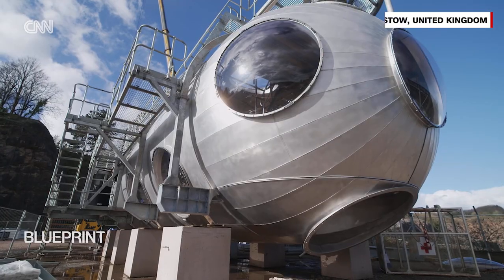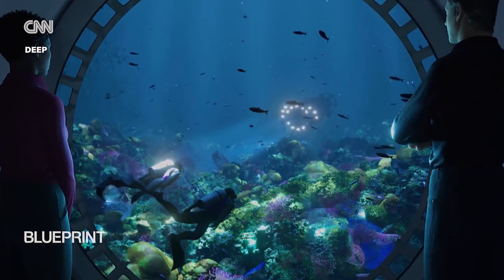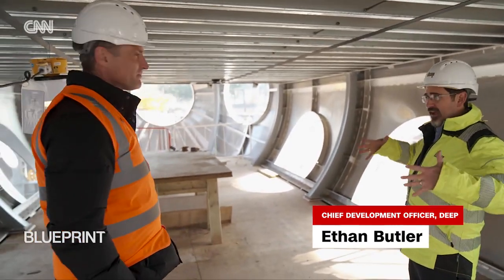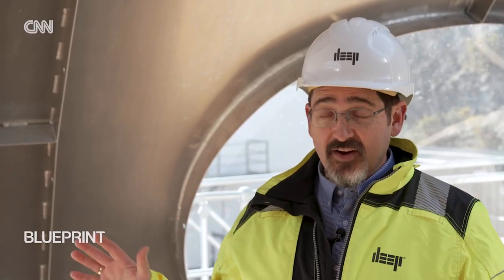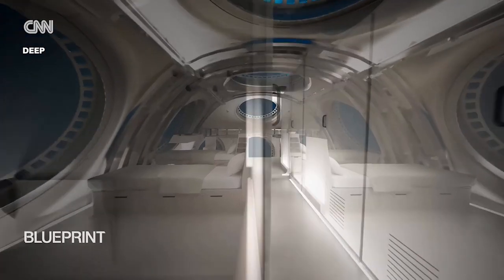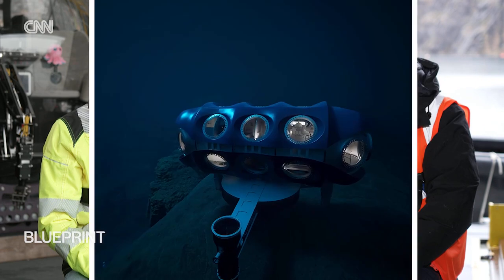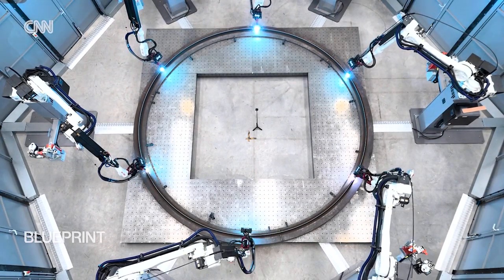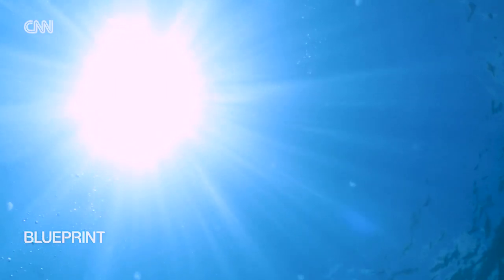Could humans live underwater? This company is working towards making it a reality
Humans living underwater. It might sound like something from a science fiction movie, but this is the real ambition of UK startup DEEP